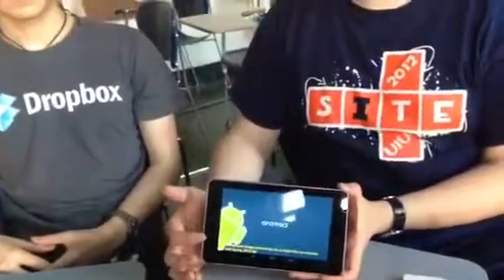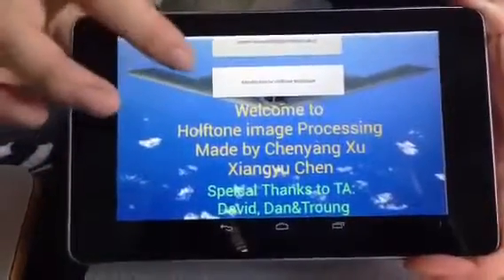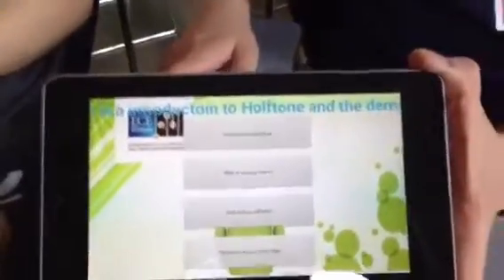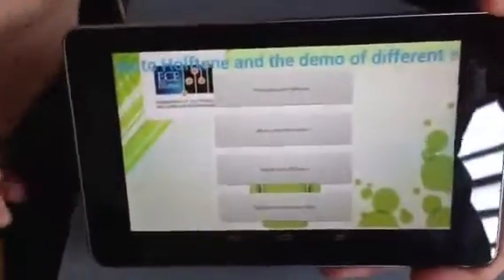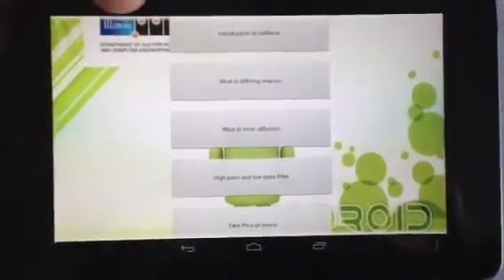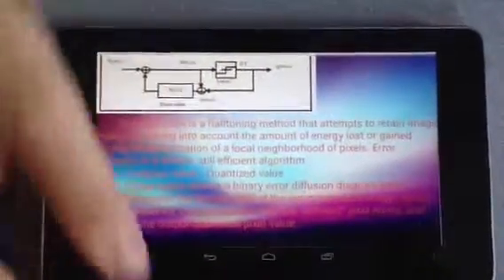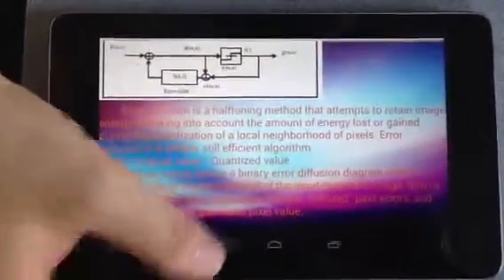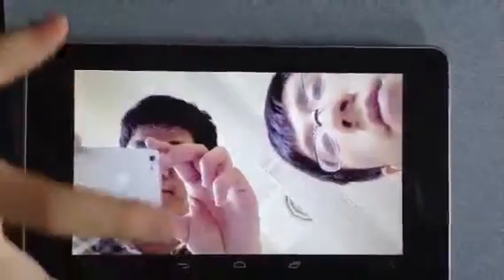Image Halftoning by Chenyang Xu and Xiangyu Chen